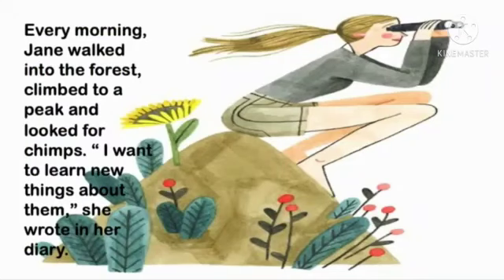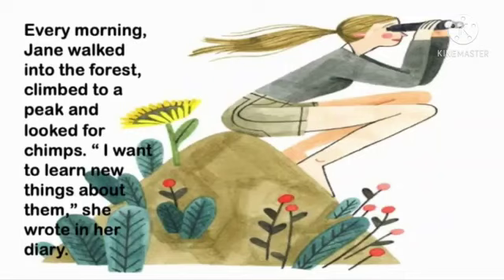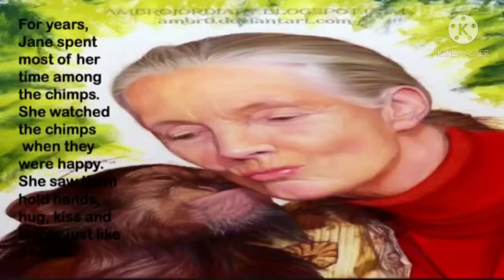English, Class 2,Lesson 11,Jane and the Chimps.